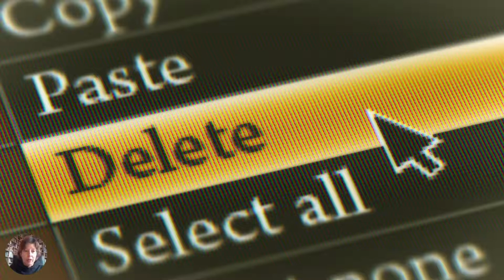Learn How To Make A Video Presentation In Canva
Learn how to make a video presentation in Canva quickly and easily.
It's easy to record right in Canva and present your how-to slides. Much quicker than using Powerpoint and you get to be in the video at the same time.

0:00 Using Canva for Video Recording Presentation
0:13 Great for Making Online Courses
0:44 Use Talking Presentation to Record
0:55 Pick Your Slides
1:33 Pick a Microphone
1:44 Adjust Camera
1:55 Present and Record
2:09 Download
2:40 Delete Recording to redo